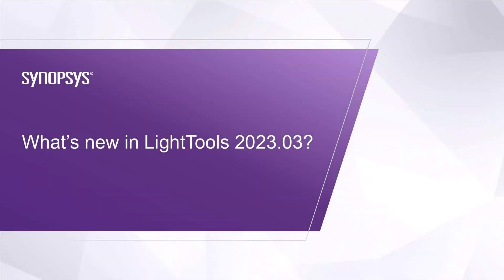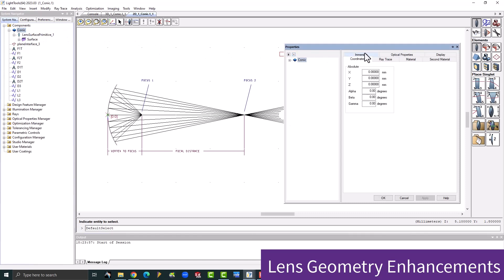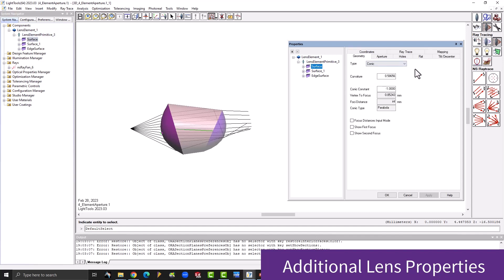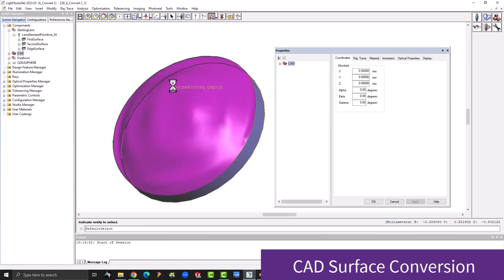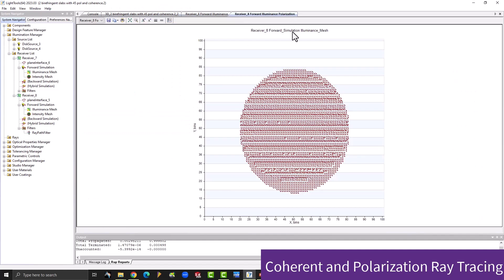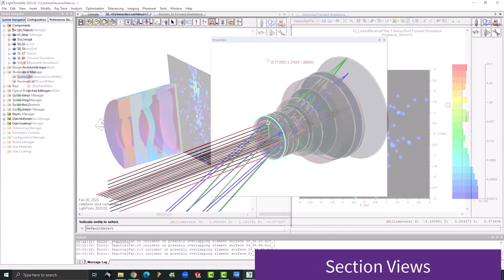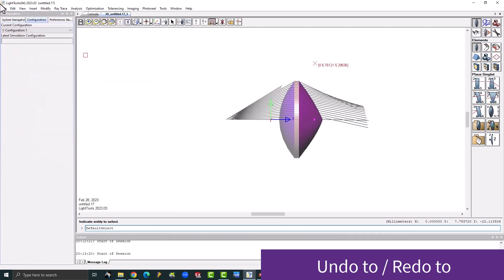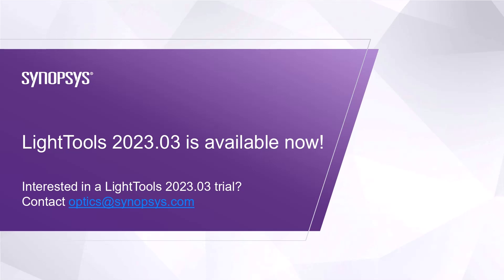LightTools 2023.03 New Features | Synopsys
00:00 - LightTools 2023.03 Overview
00:56 - Geometry Construction
03:18 - Simulation
04:38 - Usability
06:17 - Conclusion

The LightTools 2023.03 release features improvements for geometry construction, enhancements to polarization and coherent simulation, a section view, and more!